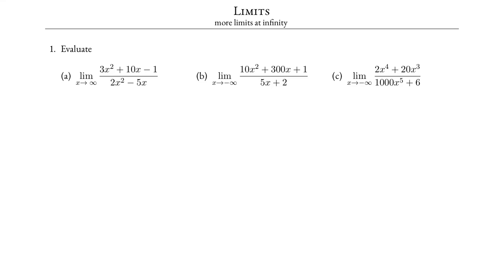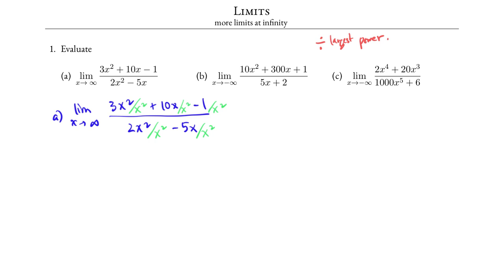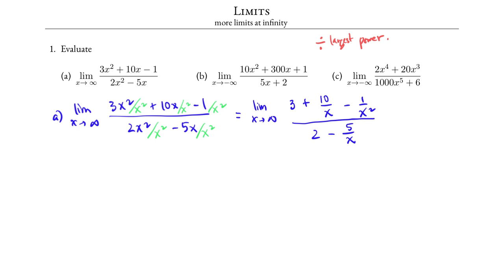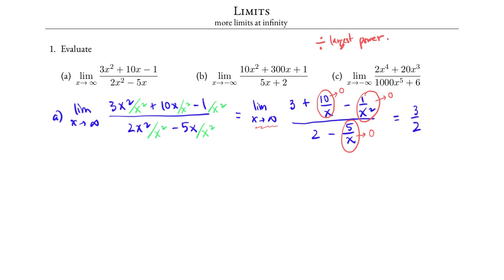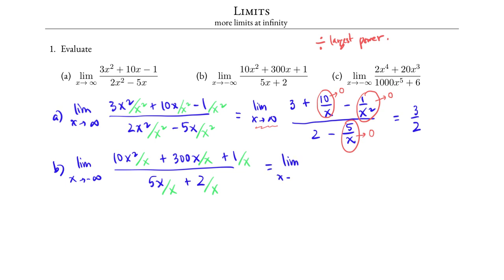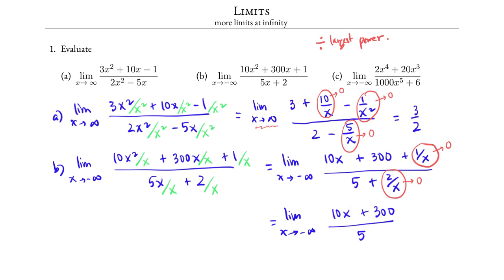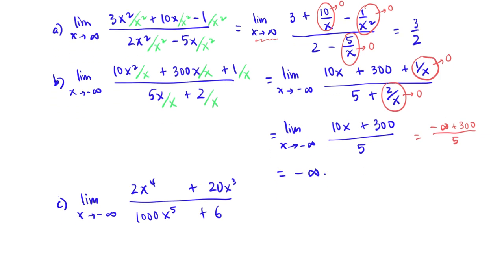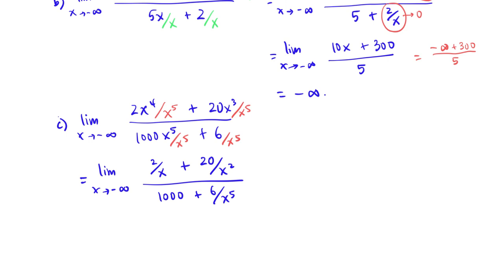Waner 303 Limit at Infinity Part 2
Limit at Infinity Part 2